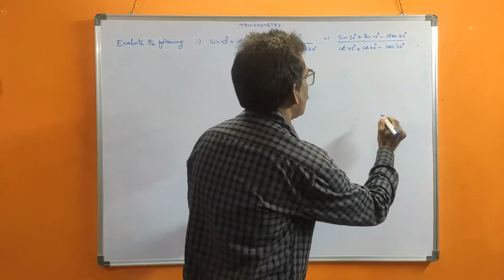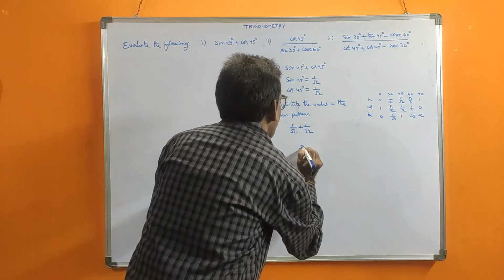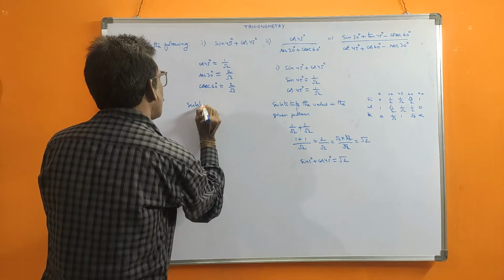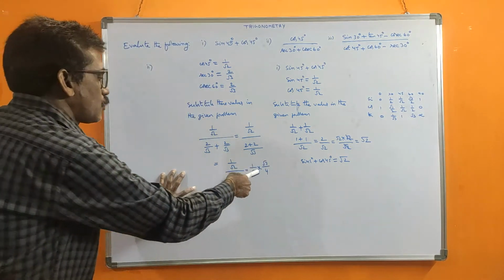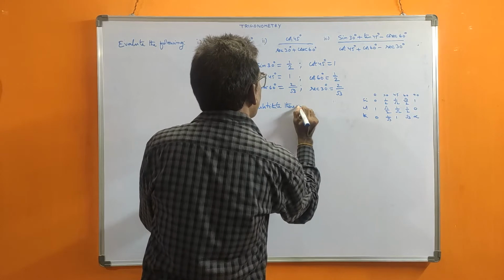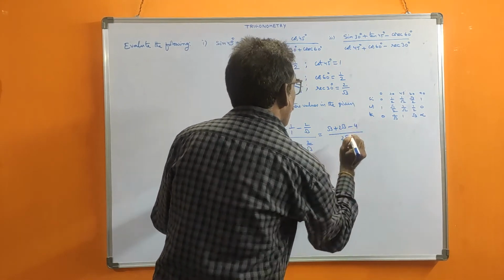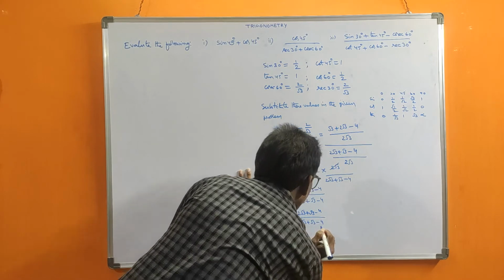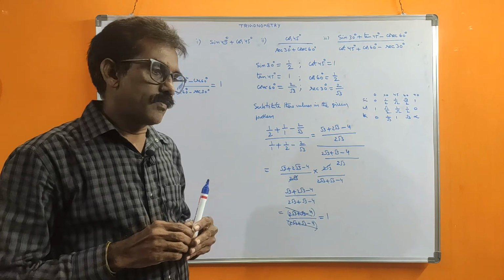Problems related to trigonometric angles 0,30,45,60,90 ( Part 1)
1) Explanation to trigonometric angles 0,30,45,60,90 degrees
2) Values substitution
3) Apply the suitable trigonometric ratios
4) Simplification of the fractions